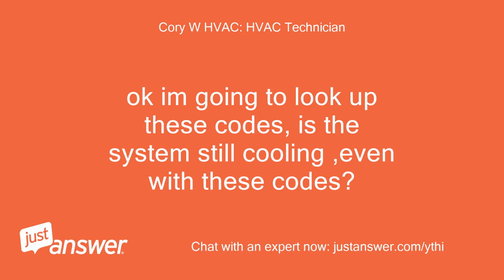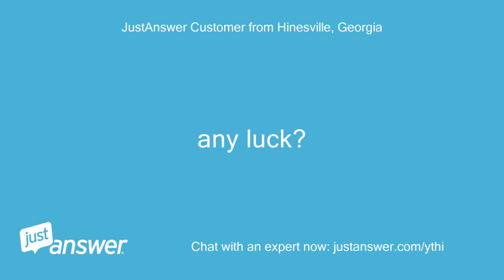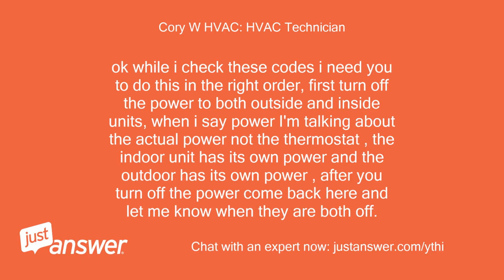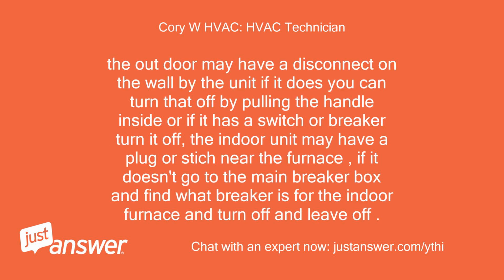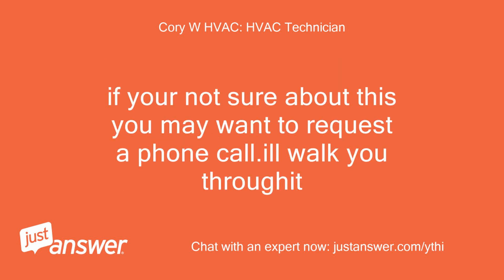I have an error code 184.07 and 184.08 for a system that's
JustAnswer Customer from Hinesville, Georgia: I have an error code 184.07 and 184.08 for a system that's less than a year old
Pearl Wilson: Assistant: What's the brand and model of your HVAC unit?
JustAnswer Customer from Hinesville, Georgia: Trane Nexia Smart Home
Pearl Wilson: Assistant: How long has this been going on with your Trane unit?
JustAnswer Customer from Hinesville, Georgia: 24 hours we rebooted and turned curcuit breaker on and off
Pearl Wilson: Assistant: Have you talked to an electrician about your Trane circuit breaker?
JustAnswer Customer from Hinesville, Georgia: We put in a call to our local service tech and left message
Pearl Wilson: Assistant: How long has this been going on with your Trane circuit breaker?
JustAnswer Customer from Hinesville, Georgia: 24 hours
Pearl Wilson: Assistant: Is there anything else the Electrician should know before I connect you?
Pearl Wilson: Assistant: Rest assured that they'll be able to help you.
JustAnswer Customer from Hinesville, Georgia: It's a comfortlink II XL1050
Cory W HVAC: HVAC Technician: hello my name is * * and i can try to help you with this.
Cory W HVAC: HVAC Technician: This is a Trane Variable speed communicating system correct?
JustAnswer Customer from Hinesville, Georgia: Hi Cory.
JustAnswer Customer from Hinesville, Georgia: it's a ComfortLink II XL1050 TRANE
JustAnswer Customer from Hinesville, Georgia: Installed last summer
Cory W HVAC: HVAC Technician: ok im going to look up these codes, is the system still cooling ,even with these codes?
JustAnswer Customer from Hinesville, Georgia: No.
JustAnswer Customer from Hinesville, Georgia: no cooling and no fan to circulate
JustAnswer Customer from Hinesville, Georgia: any luck?
Cory W HVAC: HVAC Technician: ok while i check these codes i need you to do this in the right order, first turn off the power to both outside and inside units, when i say power I'm talking about the actual power not the thermostat , the indoor unit has its own power and the outdoor has its own power , after you turn off the power come back here and let me know when they are both off.
Cory W HVAC: HVAC Technician: the out door may have a disconnect on the wall by the unit if it does you can turn that off by pulling the handle inside or if it has a switch or breaker turn it off, the indoor unit may have a plug or stich near the furnace , if it doesn't go to the main breaker box and find what breaker is for the indoor furnace and turn off and leave off .
Cory W HVAC: HVAC Technician: if your not sure about this you may want to request a phone call.ill walk you throughit
Cory W HVAC: HVAC Technician: I've check these codes and they are a lockout from communication, have you seen any other codes before these also where do you live and what have the high temps been lately
JustAnswer Customer from Hinesville, Georgia: ok.
JustAnswer Customer from Hinesville, Georgia: be back in a few
Cory W HVAC: HVAC Technician: ok thanks
JustAnswer Customer from Hinesville, Georgia: we are in SC.
JustAnswer Customer from Hinesville, Georgia: highs of 90s w high humidity
Cory W HVAC: HVAC Technician: ok
JustAnswer Customer from Hinesville, Georgia: Never saw other codes
Cory W HVAC: HVAC Technician: ok let me know when power is off to both inside and outside, when you have done this the display on control should be blank
Cory W HVAC: HVAC Technician: any storms lately
JustAnswer Customer from Hinesville, Georgia: power is off in and out
JustAnswer Customer from Hinesville, Georgia: No display on thermostat screen
JustAnswer Customer from Hinesville, Georgia: No storms.!
Cory W HVAC: HVAC Technician: ok after a few minutes go turn the power on to the outdoor unit only leave indoor off and let me know when done leave indoor power off for now
JustAnswer Customer from Hinesville, Georgia: Will do
Cory W HVAC: HVAC Technician: let me know when power is back on to outdoor only
JustAnswer Customer from Hinesville, Georgia: Outdoor on.
JustAnswer Customer from Hinesville, Georgia: indoor off
Cory W HVAC: HVAC Technician: ok thanks, * * about 5 minutes and turn on indoor power and go to controll and watch it boot up and let me know what it says , the boot up may take a few minutes .
Cory W HVAC: HVAC Technician: also is your heating portion gas or electric?
JustAnswer Customer from Hinesville, Georgia: Electric
Cory W HVAC: HVAC Technician: is the outdoor a heat pump?
JustAnswer Customer from Hinesville, Georgia: Powering on
JustAnswer Customer from Hinesville, Georgia: Startup screen
JustAnswer Customer from Hinesville, Georgia: Asking to calibrate screen.
JustAnswer Customer from Hinesville, Georgia: We ignored